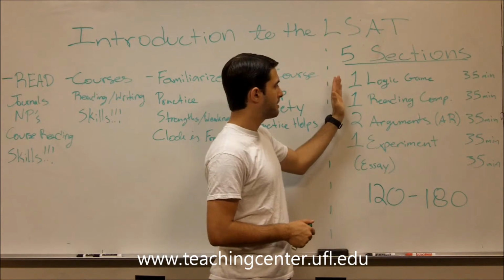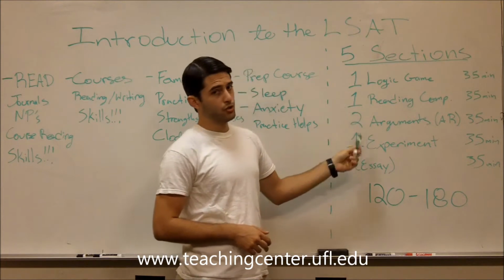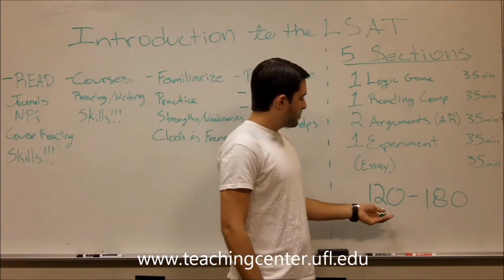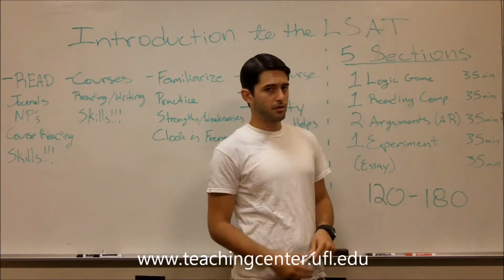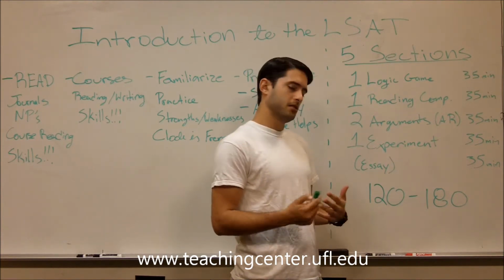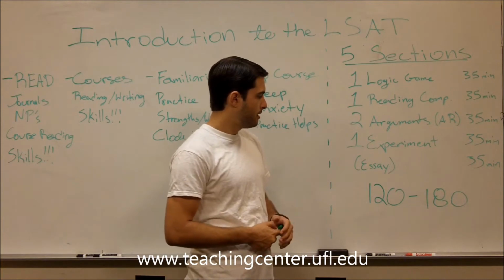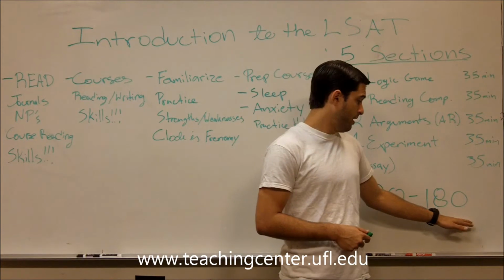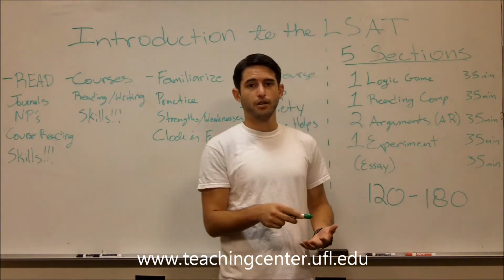Introduction to the LSAT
Introduction to LSAT Structure and Preparation Advice